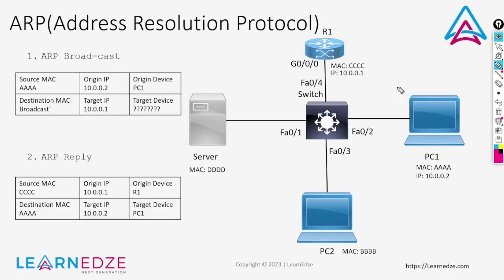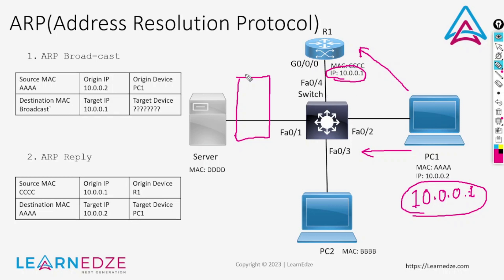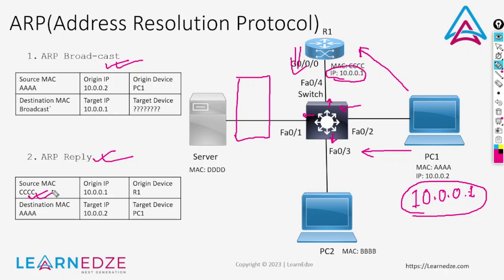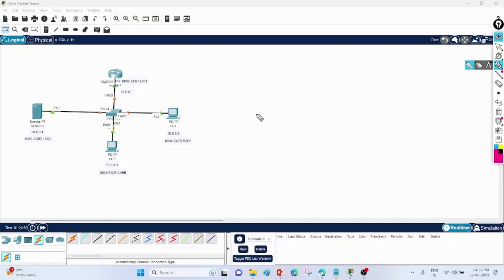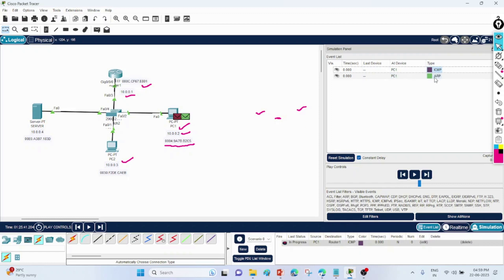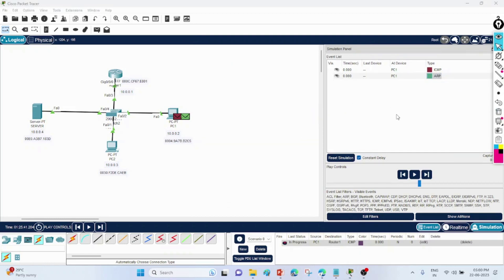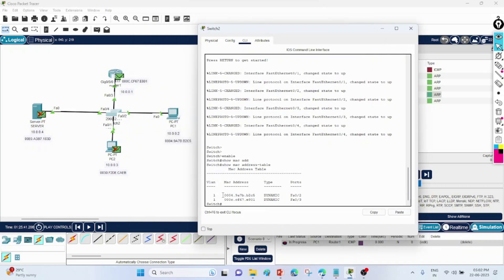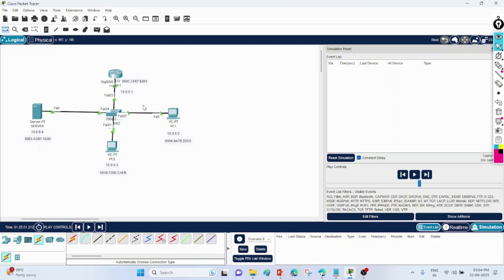CCNA - MAC learning using ARP with lab demo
- Online Bootcamps
- On-demand Learning  Labs
- Training Pods
- PoC/Testing Labs
- Consulting
- Hosting services